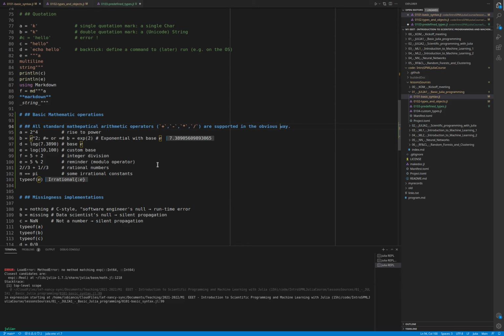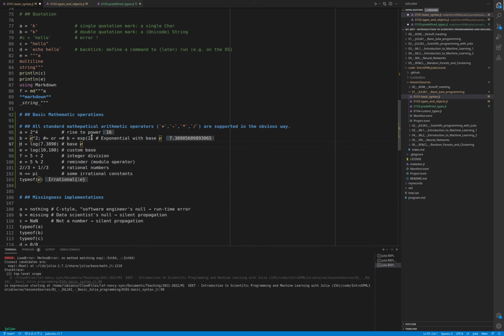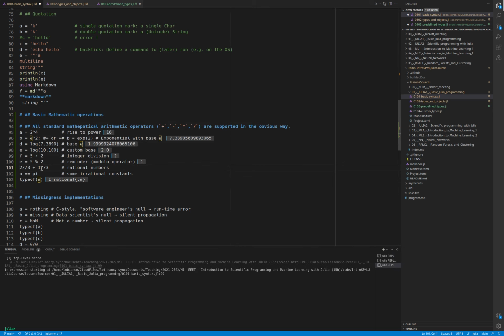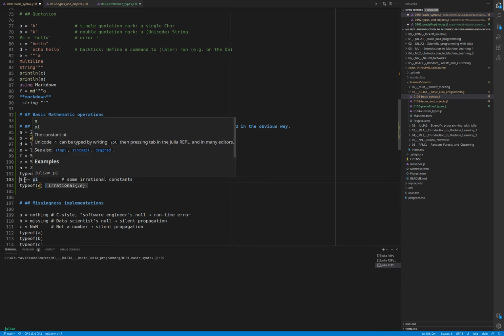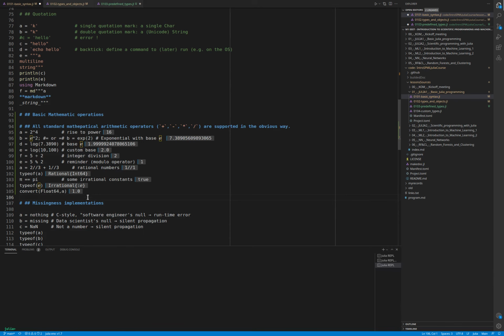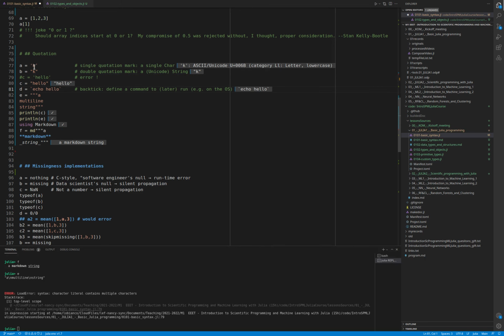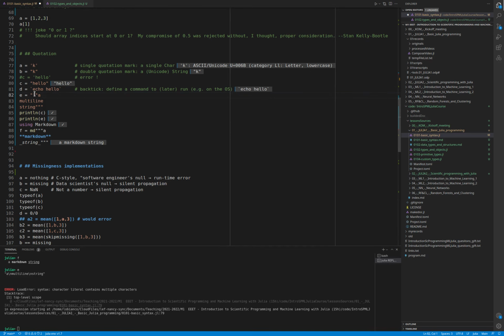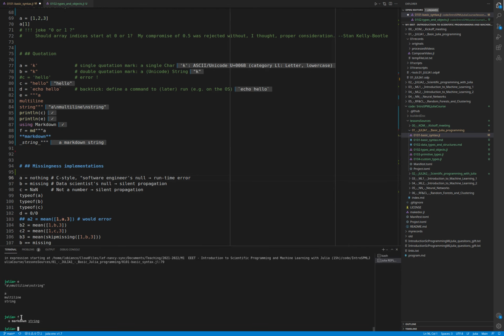SPMLJ 01 JULIA1 1C Basic syntax elements Part C Math operators, quotationation marks